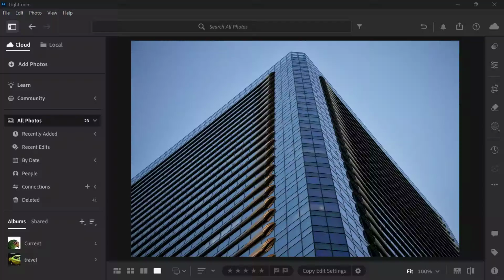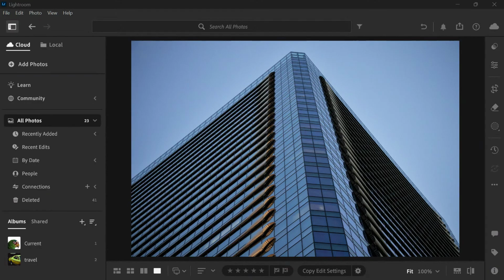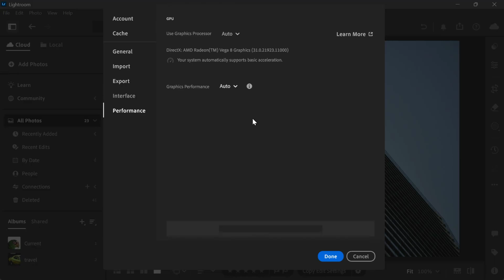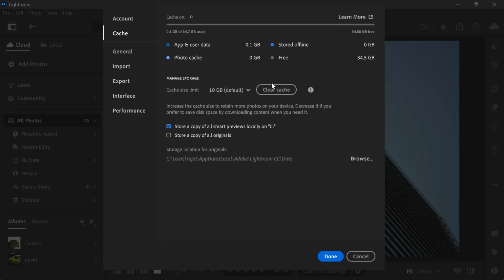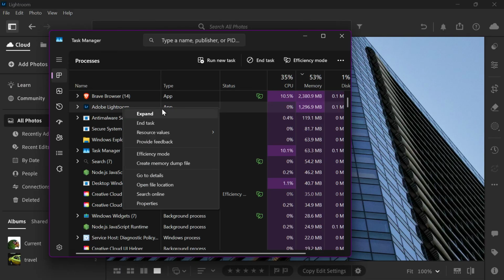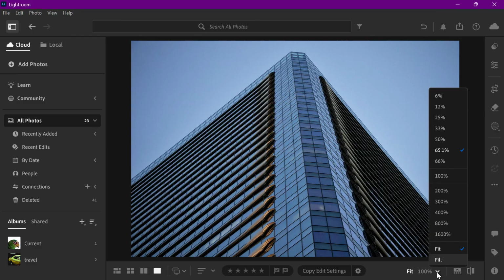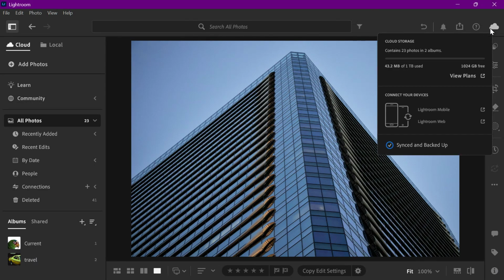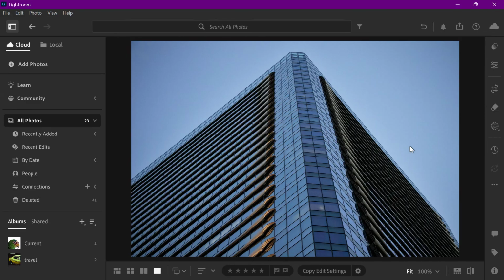How To Make Lightroom Run Faster (2026 Easy Guide)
Learn how to make Lightroom run faster with simple desktop performance fixes including GPU, cache, previews, storage, and syncing.

Timestamps
0:00 Intro
0:28 Enable GPU for better performance
0:56 Clear cache and reduce local storage load
1:20 Close background apps to free up RAM
1:43 Use smaller previews and Fit view
2:08 Optimize storage with SSD files
2:30 Pause syncing to reduce slowdown
2:46 Recap and outro